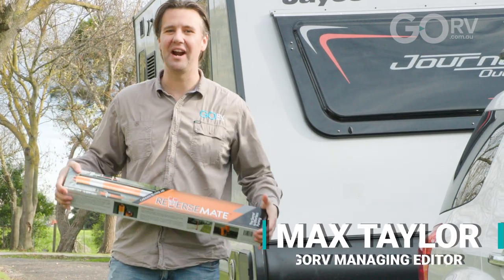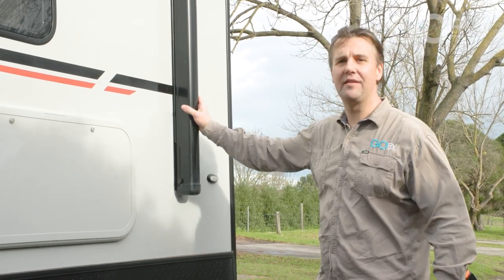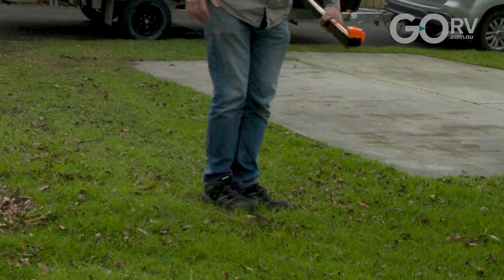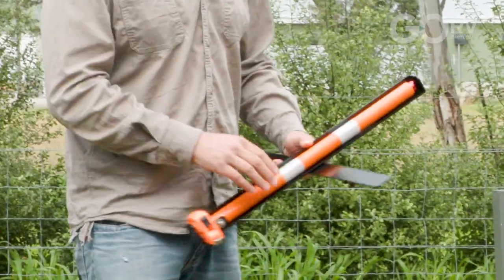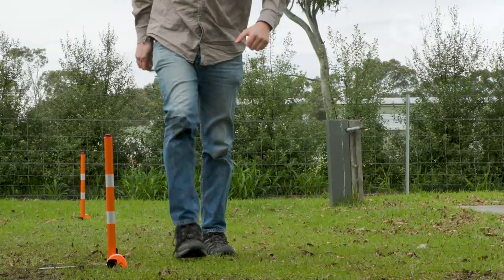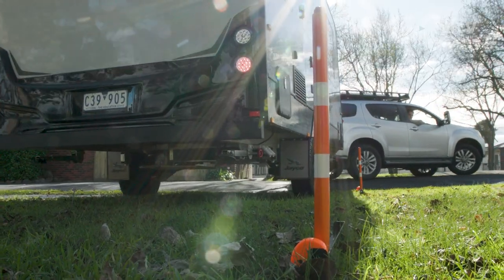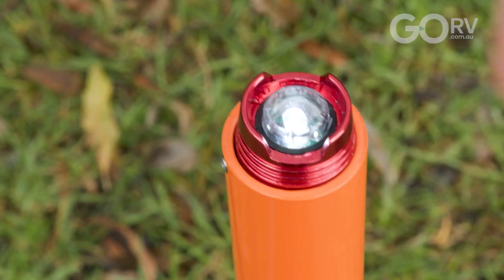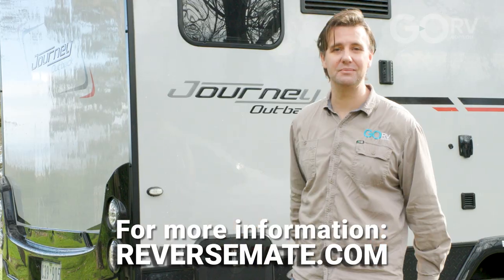REVERSING THE VAN! This system will help!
The ReverseMate is essentially a couple of high-vis markers that, when used correctly, should make reversing your caravan onto the caravan park site easier.